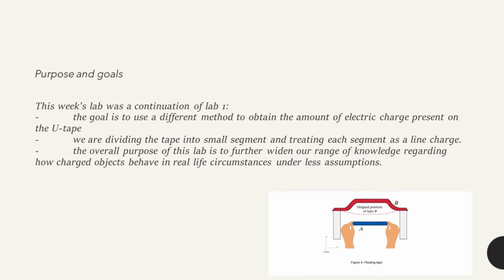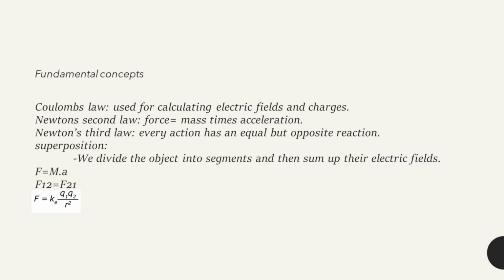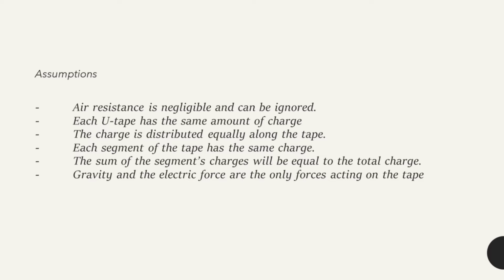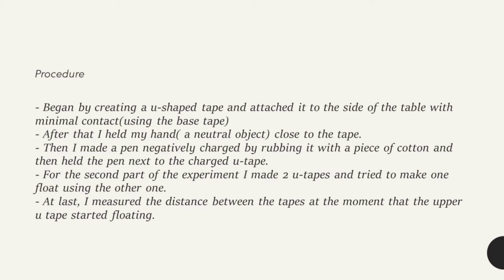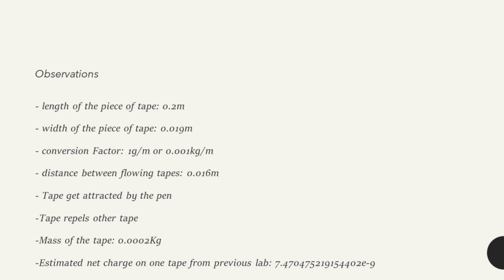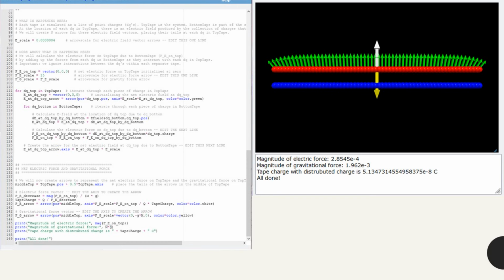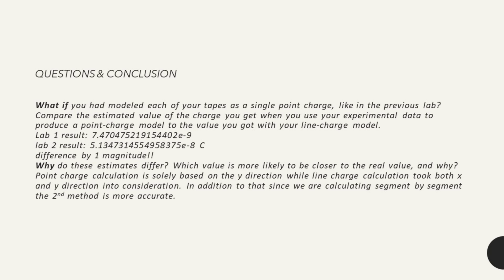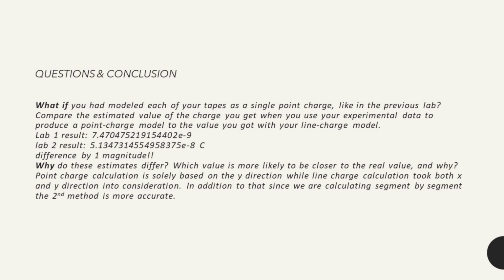phys 2212 lab 2 report